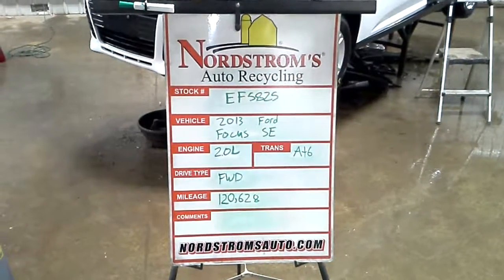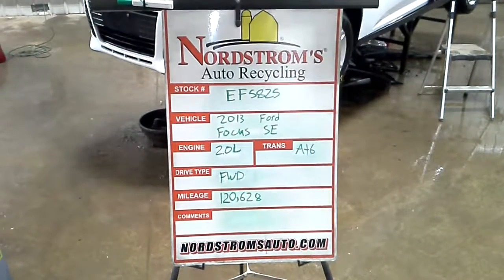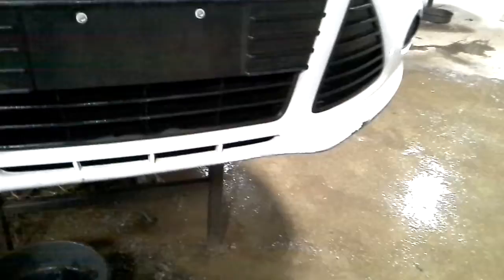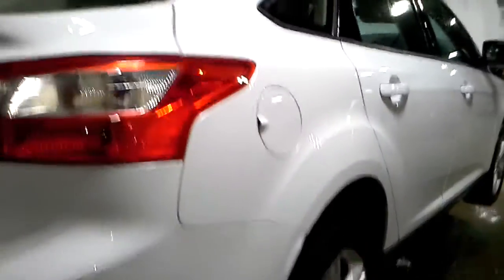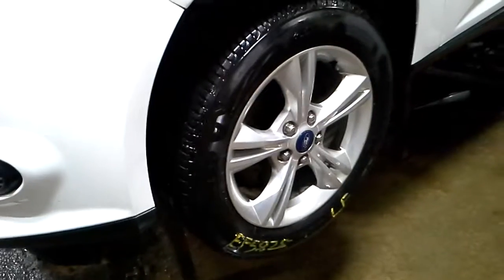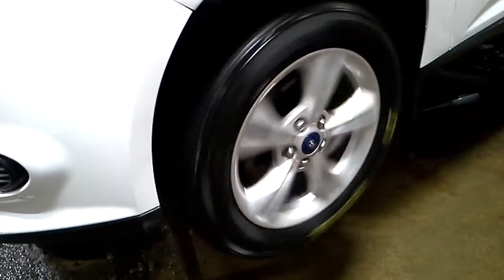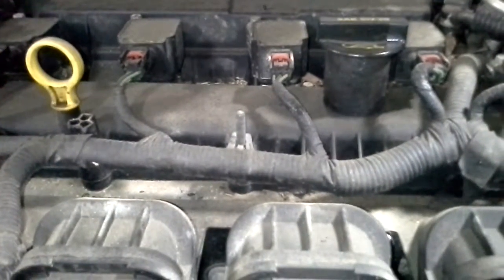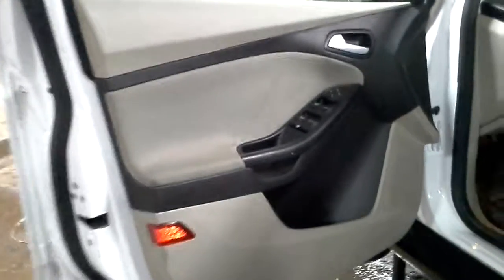PARTS FOR 2013 Ford Focus SE EF5825